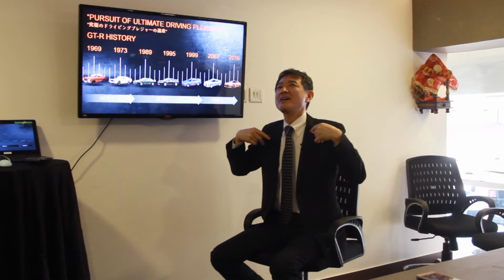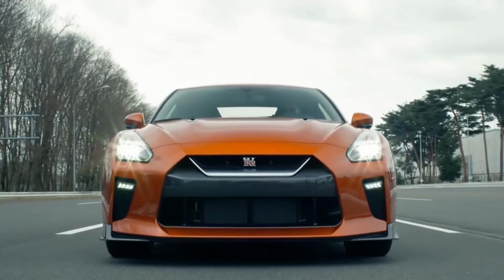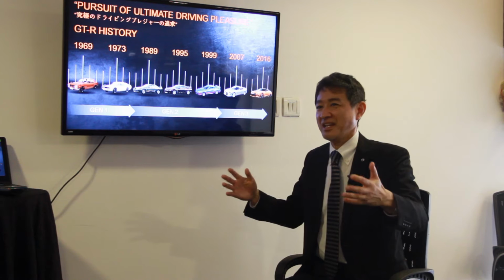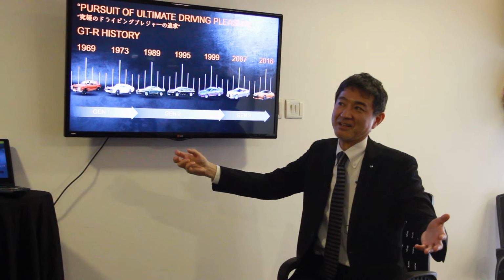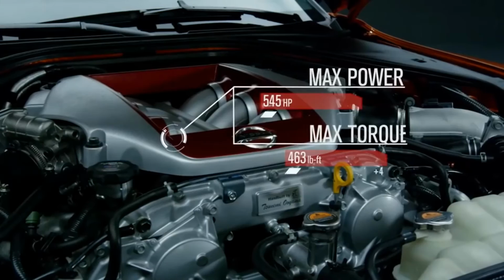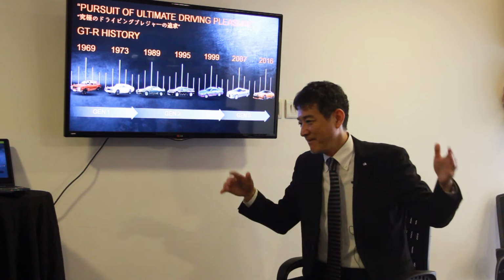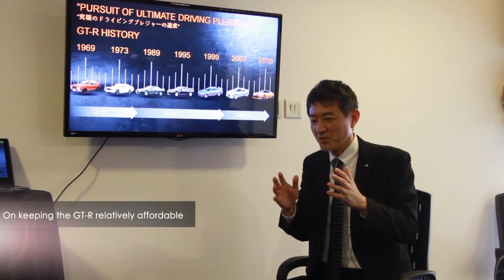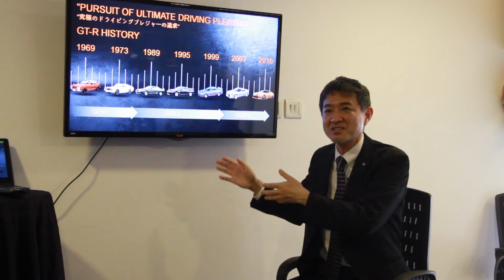Interview with Hiroshi Tamura, Chief Product Specialist, Nissan GT-R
Hiroshi Tamura, Chief Product Specialist, Nissan GTR, speaks to Auto Tech Review about the iconic Japanese supercar. Tamura explains the GT-R’s performance philosophy, its engine and electronics, 4WD system and also expresses his views on whether the GT-R might ever get a hybrid powerplant.